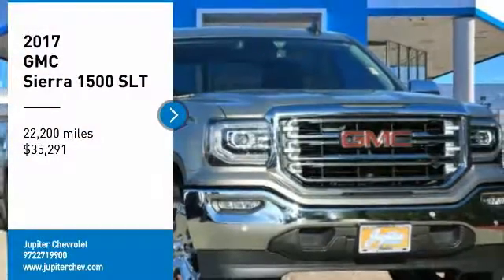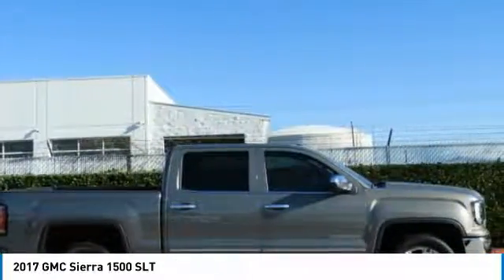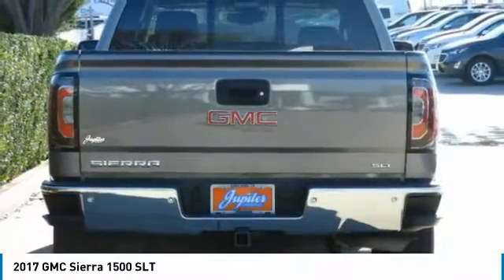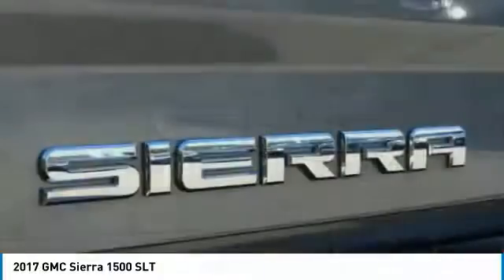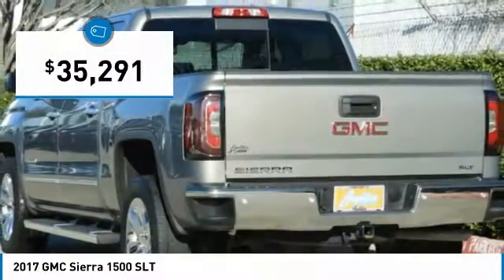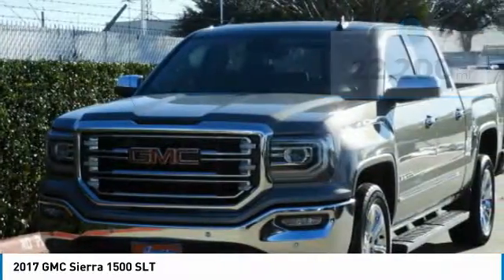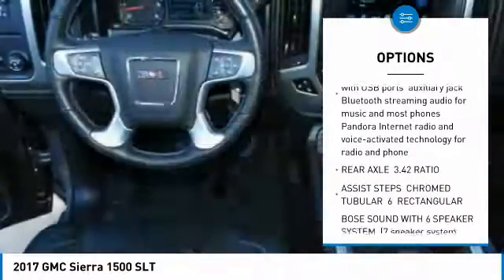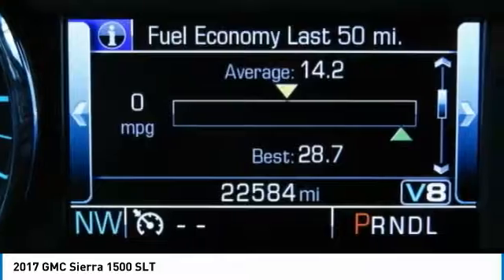2017 GMC Sierra 1500 P27113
2017 GMC SIERRA 1500 Garland, TX
Stock# P27113

Jupiter Chevrolet
11611 Lyndon B Johnson Fwy

Brown 2017 GMC Sierra 1500 SLT RWD Automatic EcoTec3 5.3L V8 10-Way Power Driver's Seat Adjuster, 20 x 9 Chrome Clad Aluminum Wheels, 3.42 Rear Axle Ratio, 6 Rectangular Chromed Tubular Assist Steps, 6-Speaker Audio System, Clean AutoCheck, Enhanced Driver Alert Package, Floor Mounted Console, Forward Collision Alert, Front Full Feature Power Reclining Bucket Seats, HD Radio, Heated & Ventilated Front Bucket Seats, Heated Driver & Front Passenger Seats, High-Performance LED Headlamps, Integrated Trailer Brake Controller, IntelliBeam Automatic High Beam On/Off Headlight, Lane Keep Assist, Leather, Leather Wrapped Heated Steering Wheel, Low Speed Forward Automatic Braking, MP3 Player, One Owner, Power Sliding Rear Window w/Defogger, Radio: AM/FM Stereo w/8 Diagonal Color Touch Nav., Side view monitors, SiriusXM Satellite Radio, SLT Crew Cab Premium Plus Package, Spray-On Pickup Box Bed Liner w/GMC Logo, Technology Package, Ultrasonic Front & Rear Park Assist, Wireless Charging.

2017 GMC Sierra 1500 SLT RWD includes our Jupiter Advantage: Lifetime power-train limited warranty, alloy wheel protection, door ding protection and MORE! Excludes GM Certified Vehicles, other restrictions may apply. Ask your sales associate for details. Odometer is 3631 miles below market average!

Awards:
* 2017 KBB.com Brand Image Awards

Reviews:

* Strong combination of fuel economy and power; comfortable, quiet cabin; compliant ride quality makes it suitable for daily use; many available configurations and trims Source: Edmunds